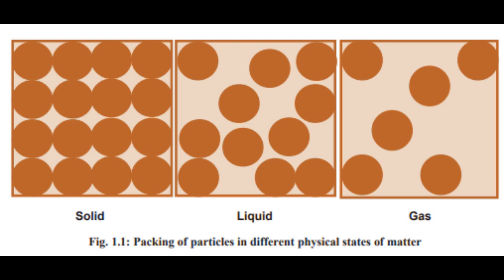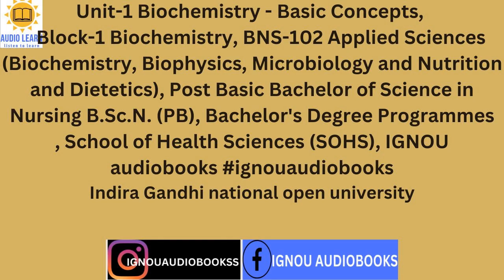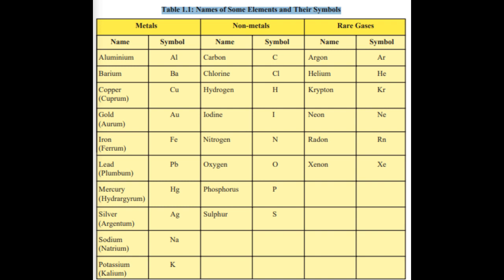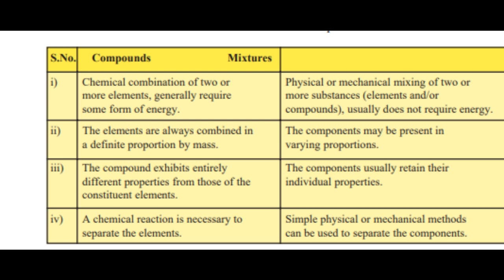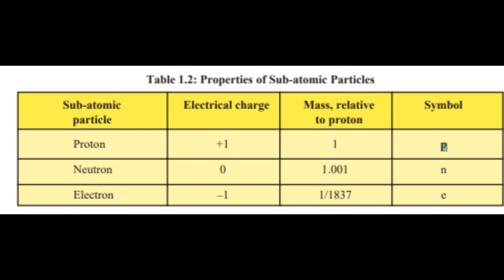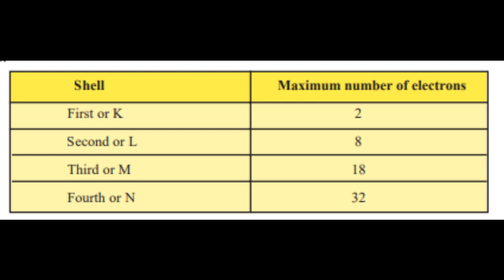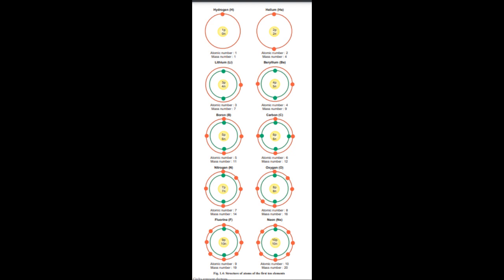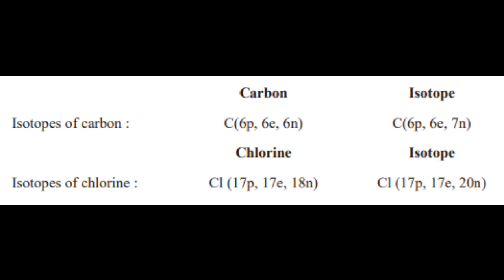Unit-1 Biochemistry - Basic Concepts, Block-1 BNS-102 B.Sc.N. (PB) SOHS IGNOU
Unit-1 Biochemistry - Basic Concepts, Block-1 Biochemistry, BNS-102 Applied Sciences (Biochemistry, Biophysics, Microbiology and Nutrition and Dietetics), Post Basic Bachelor of Science in Nursing B.Sc.N. (PB), Bachelor's Degree Programmes